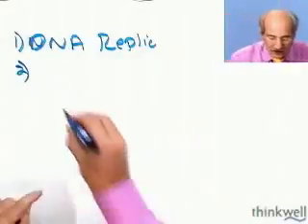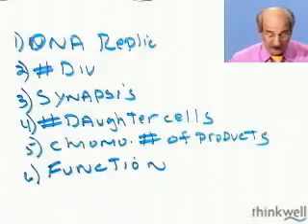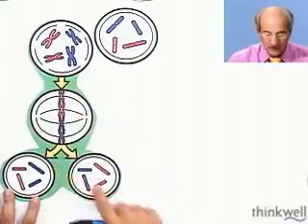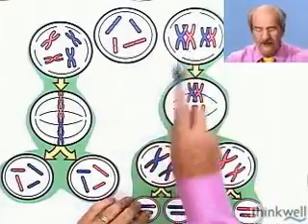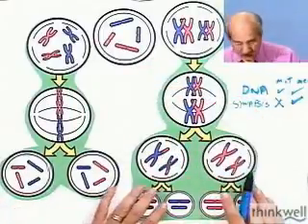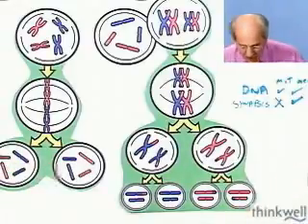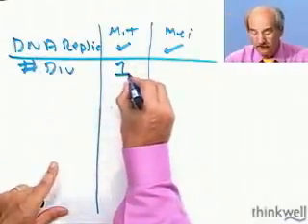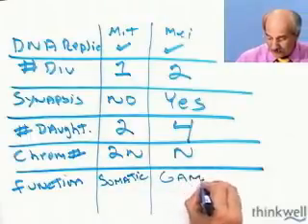Mitosis and Meiosis